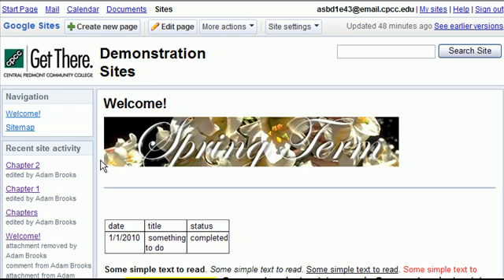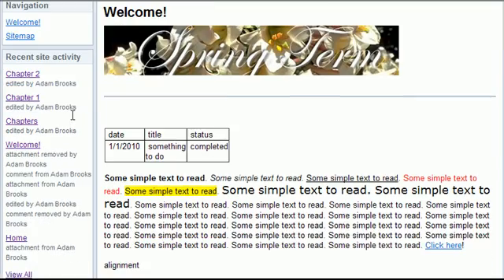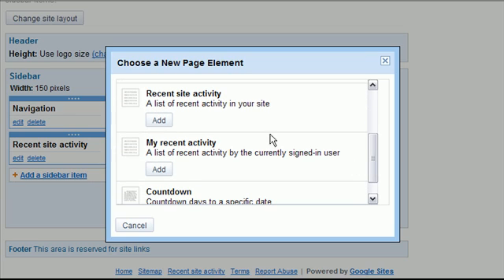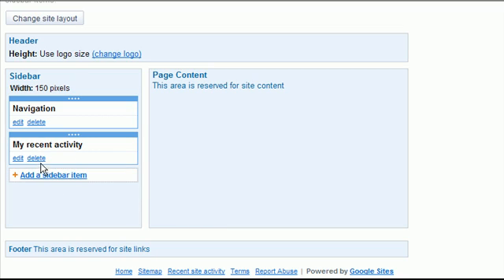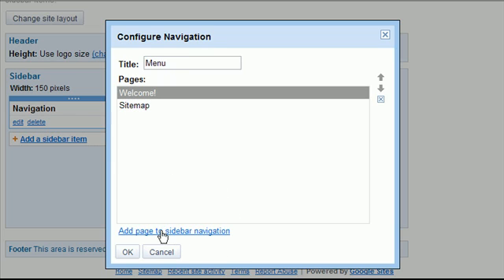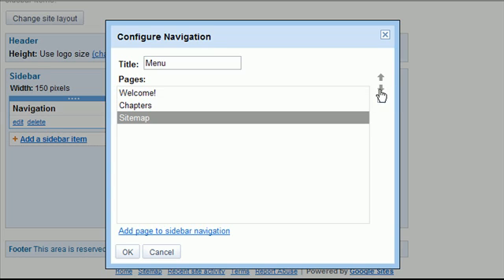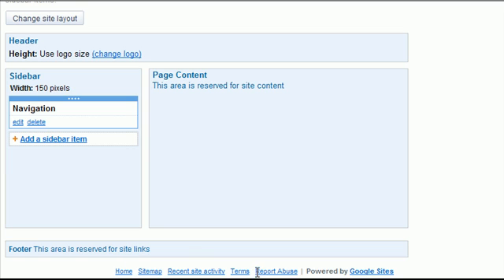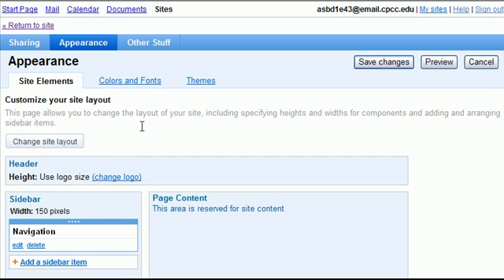Edit the sidebar and navigation on a web site using CPCC Google Sites tools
This video will provide students with an overview on how to edit the sidebar and navigation options using CPCC Google Sites tools.